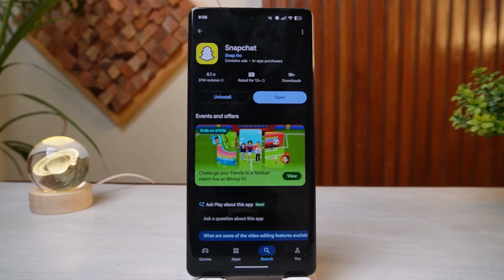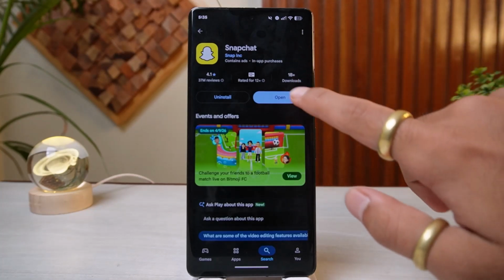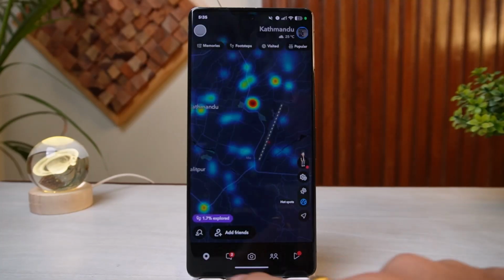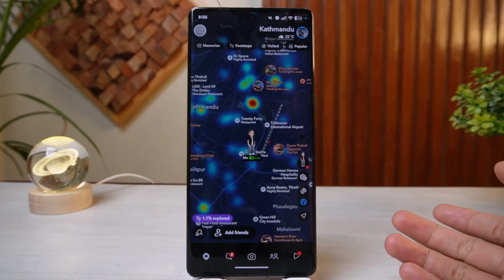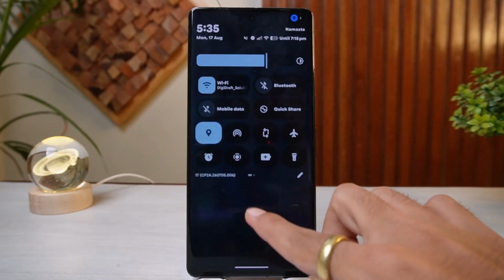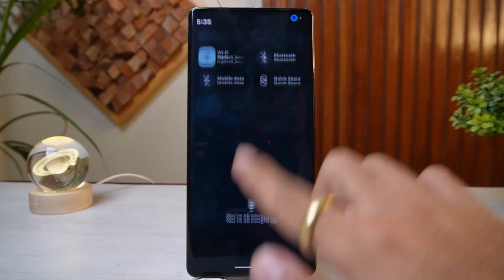HOW TO CHECK IN TO LOCATION ON SNAPCHAT MAP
How to Check Into a Location on Snapchat Map

Want to check into a location on Snapchat and share your current activity on Snap Map? In this step-by-step Snapchat tutorial, I’ll show you how to create a Snap Map check-in, choose a location, and select an activity that matches what you’re doing. This feature can help you personalize your Bitmoji status and share activity information with friends.

First, launch the Snapchat app on your device and tap the Map icon in the bottom-left corner of the navigation bar to open Snap Map. Make sure Snapchat has permission to access your device’s location so your current location can be used for the check-in feature.

Once Snap Map is open, tap the Status button, which may appear as a small speech bubble associated with your current Bitmoji. From there, select a location and browse through the available activity options or custom stickers to find one that best represents what you’re doing.

After choosing your activity, tap the blue Set Status button to post your check-in to Snap Map. You can then open Snap Map to view your active status and use the available controls to clear or remove it when you no longer want it displayed. I hope this guide helps you learn how to check into a location on Snapchat Map.